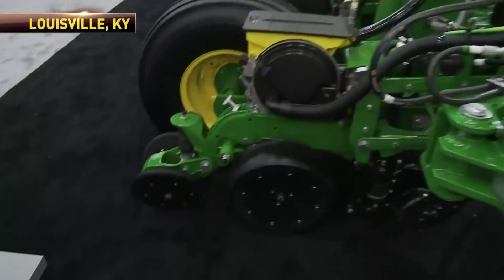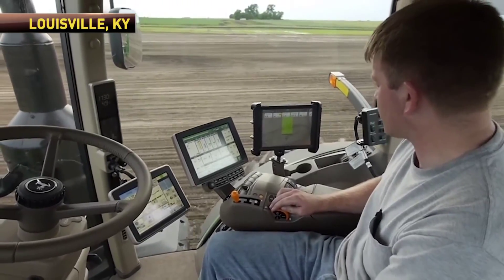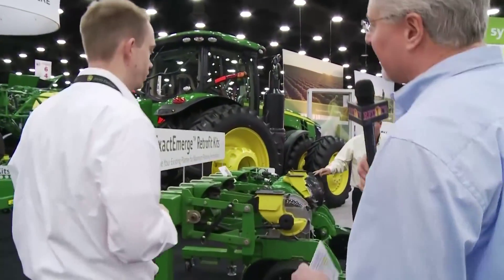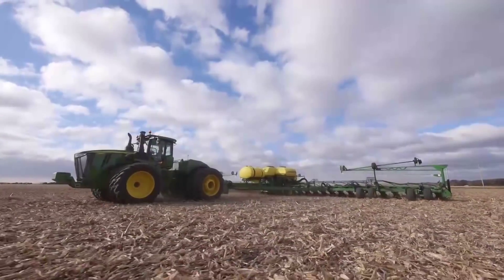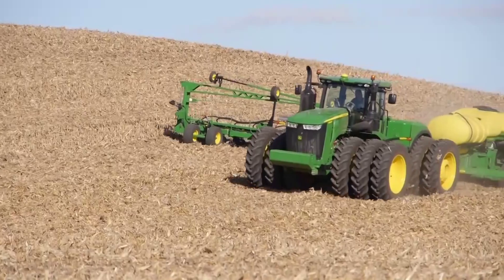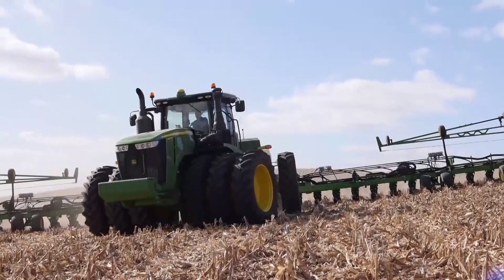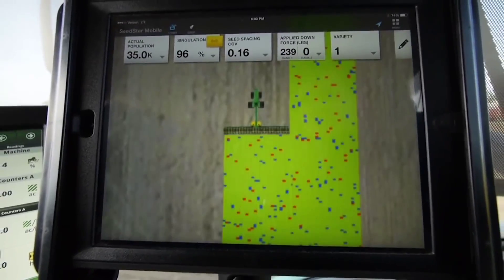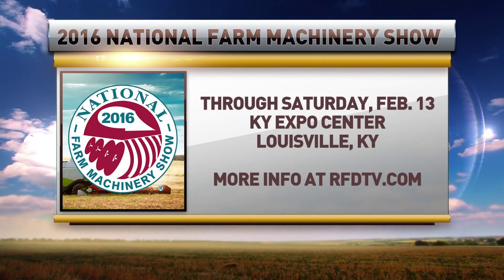John Deere Planters National Farm Machinery Show 2016 Interview 3 of 3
Details of the new Exact Emerge metering system from JD on show at the US National Farm Machinery Show in Louisville Kentucky.